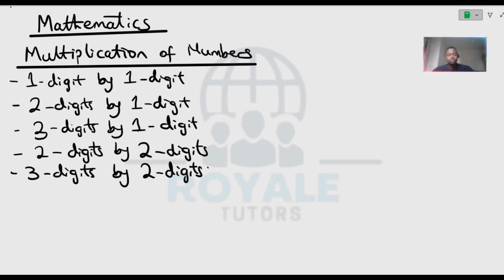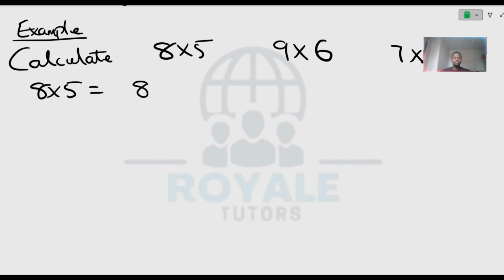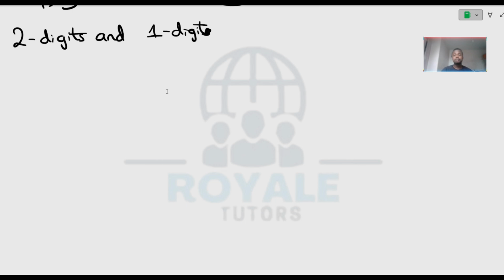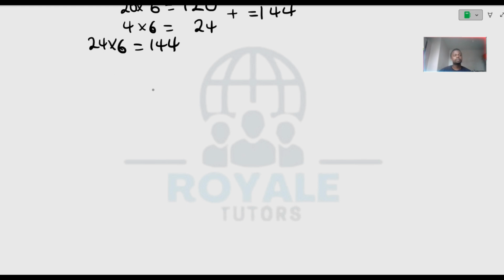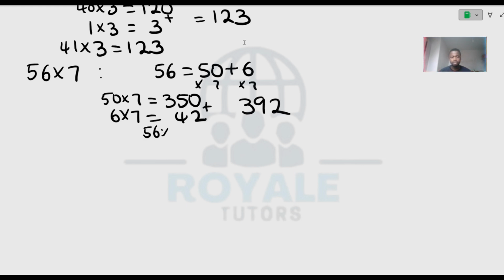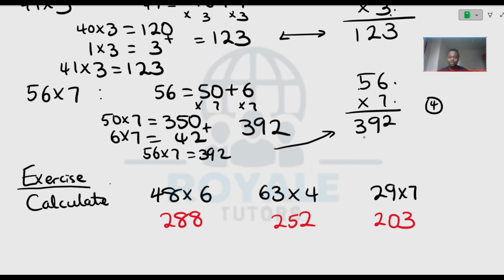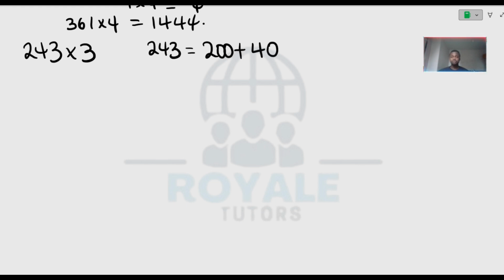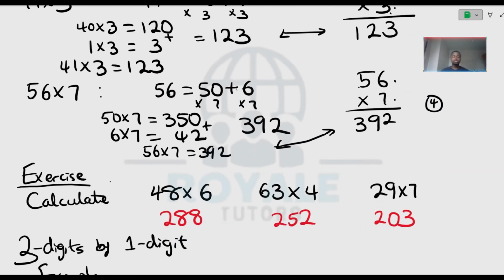Cracking Multiplication! KS2 Maths Made Easy (Part 1)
Welcome back to Royale Tutors!
In today’s KS2 Maths lesson, we’re exploring Multiplication of Numbers in a simple, clear, step-by-step way that helps pupils build real confidence.

In this video, your child will learn how to multiply using the column method, including:

✨ 2-digit × 1-digit
✨ 3-digit × 1-digit
✨ 2-digit × 2-digit
✨ 3-digit × 2-digit

We break each method down slowly and clearly, making it easy for learners to follow along and practise.
This lesson is perfect for upper primary pupils who want to strengthen their multiplication skills or prepare for more challenging arithmetic.